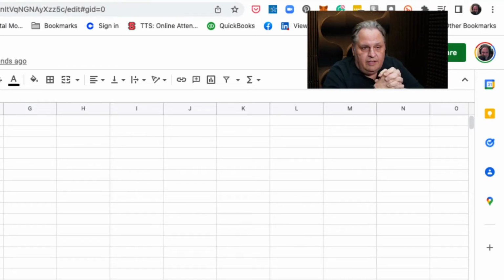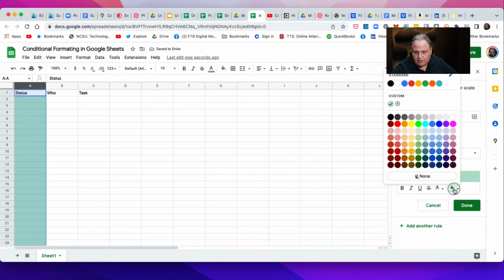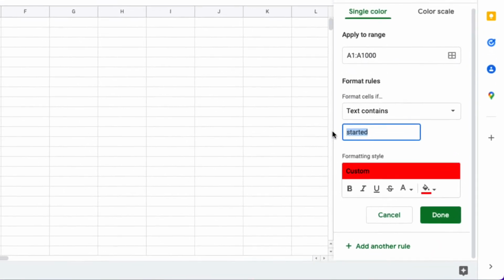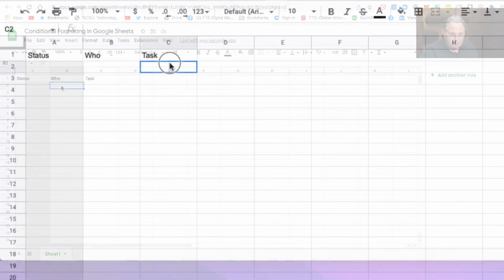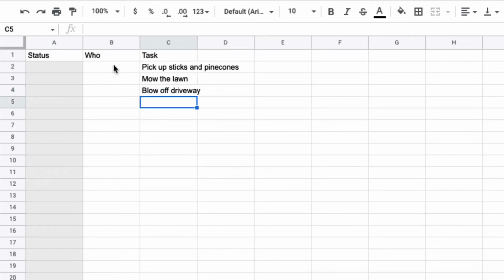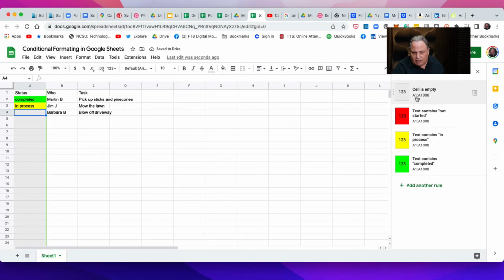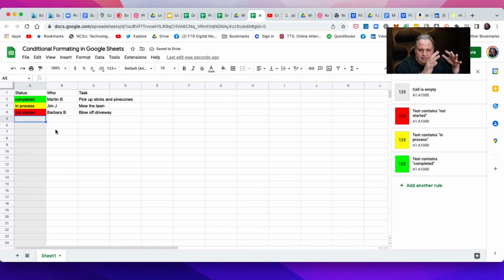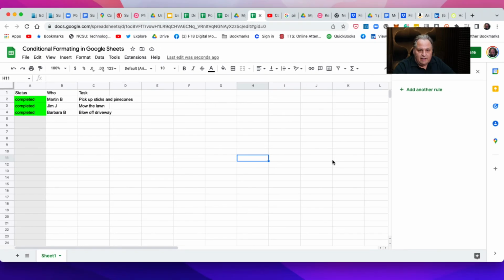Accountability through Transparency with Google Sheets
This is part of my using Google free Apps and tools training.